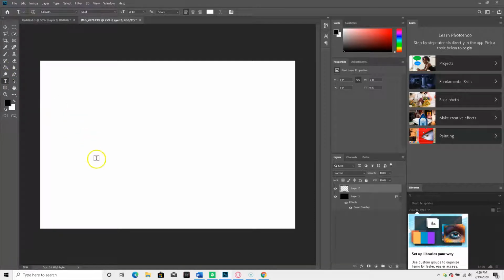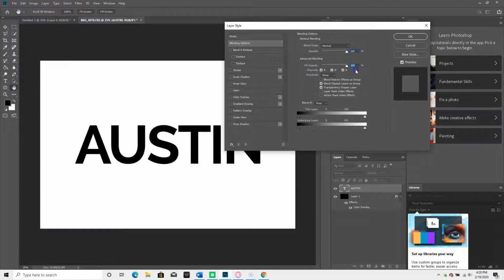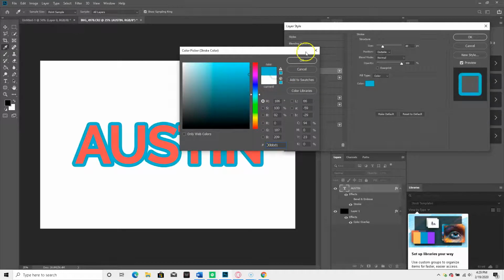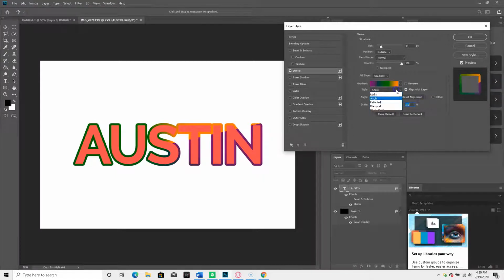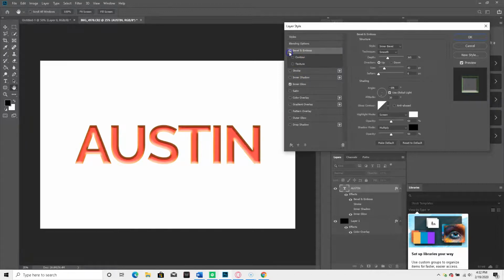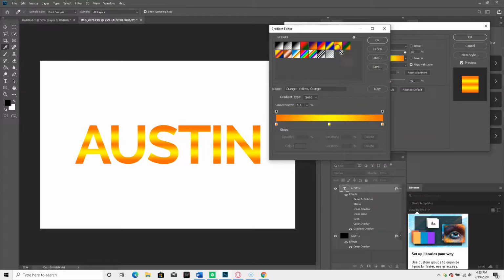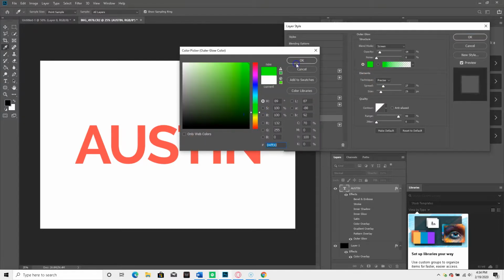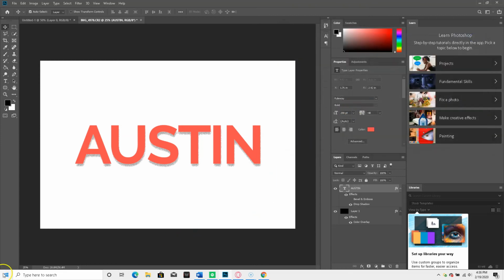Photoshop: Introduction to Styles